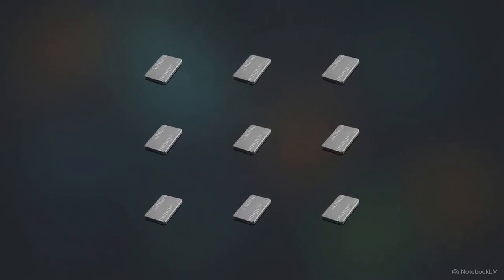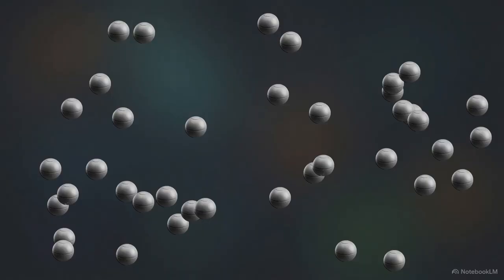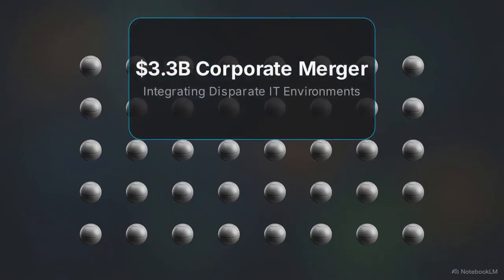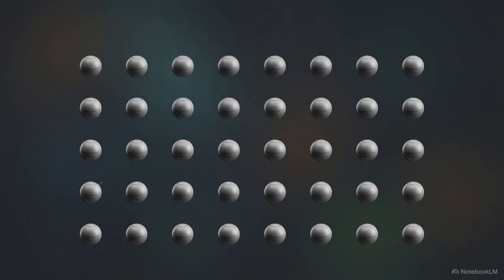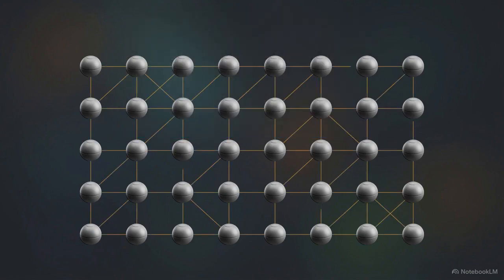The Blueprint of Chaos Engineering the Modern Enterprise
Work related.

NotebookLM